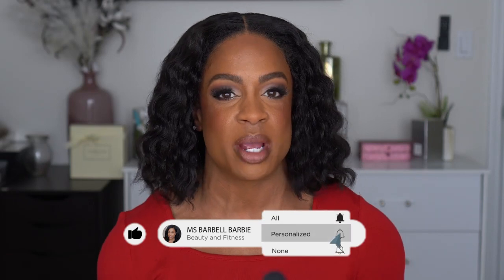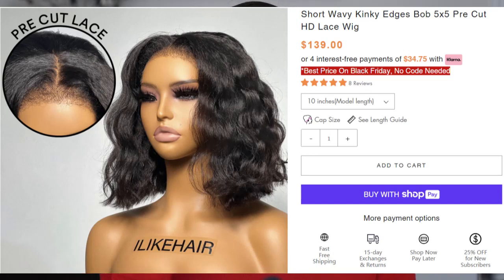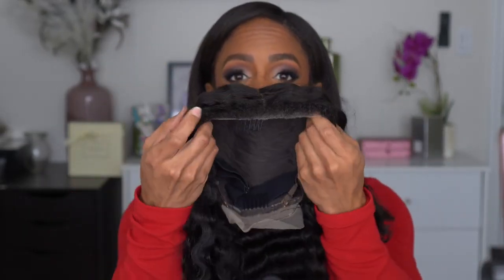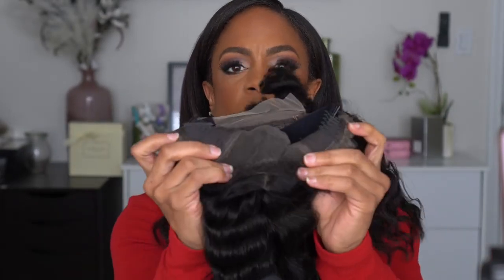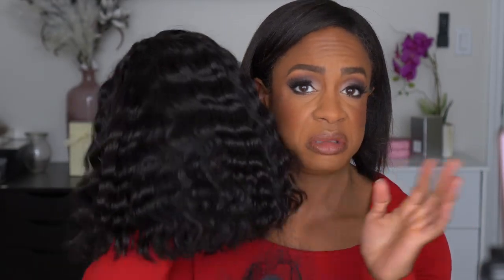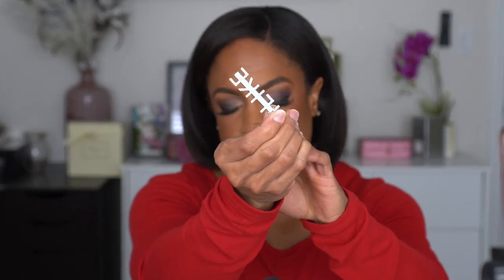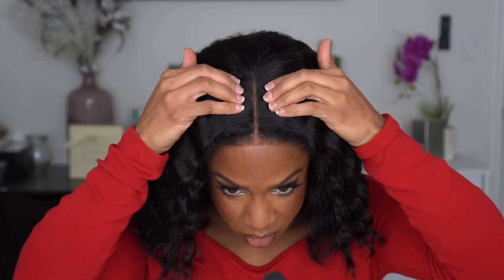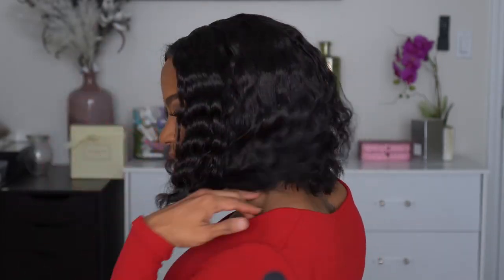ILIKEHAIR Short Wavy Kinky Edges Bob 5x5 Pre Cut HD Lace Wig 10''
I am so excited to show you this Short Wavy Kinky Edges Bob 5x5 Pre Cut HD Lace Wig 10''! This is another perfectl, every day with that you can throw on and go! I hope you enjoy it! Let me know your thoughts!